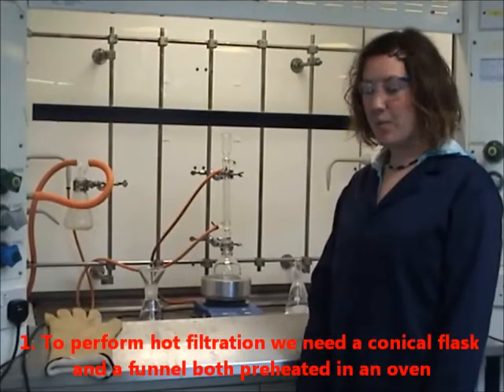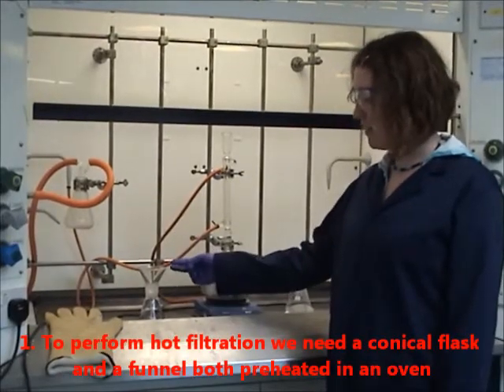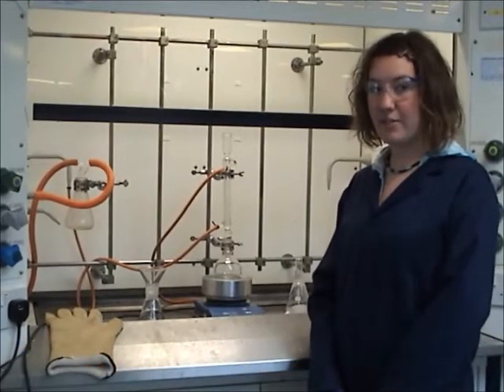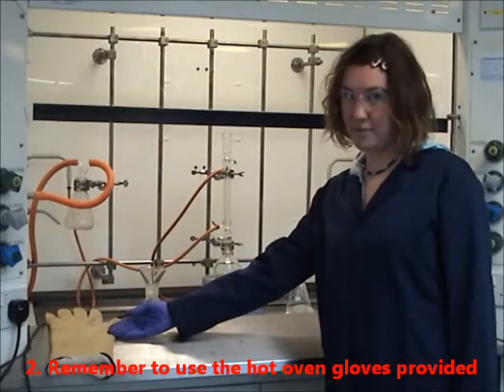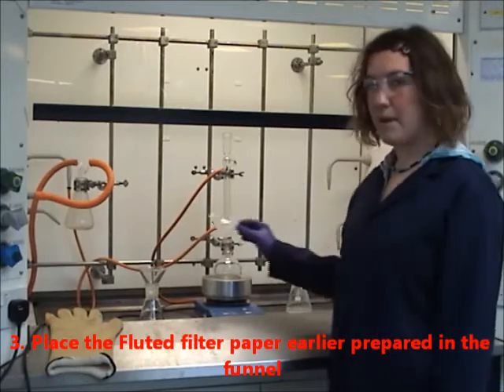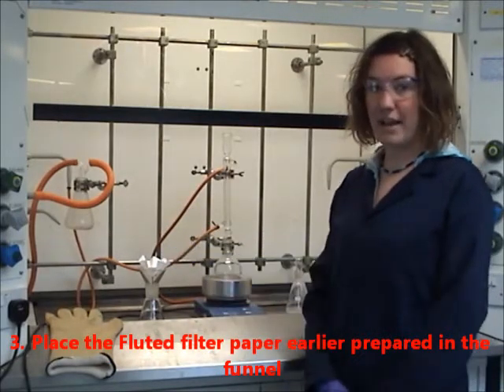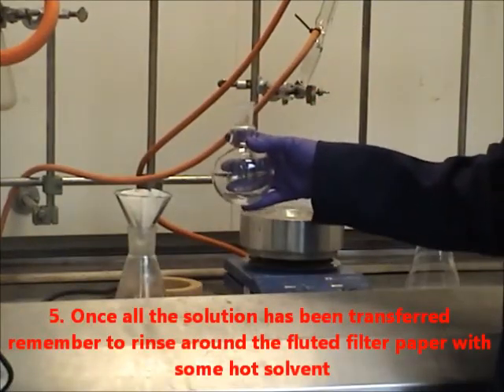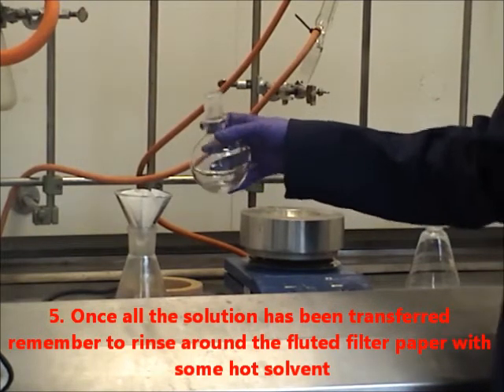Gravity (hot) filtration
Gravity (hot) filtration is used to remove solid impurities from solutions.